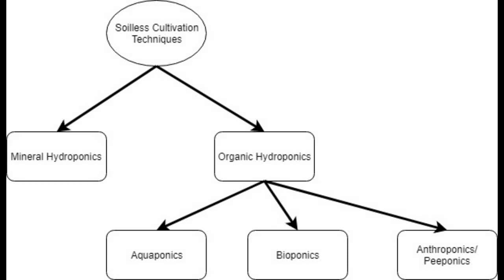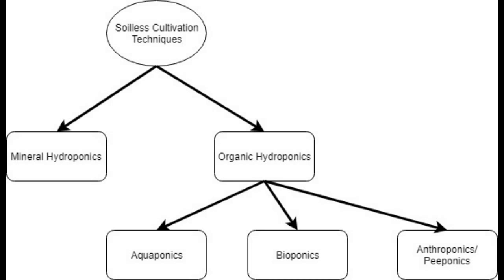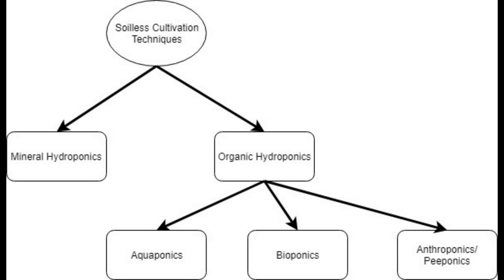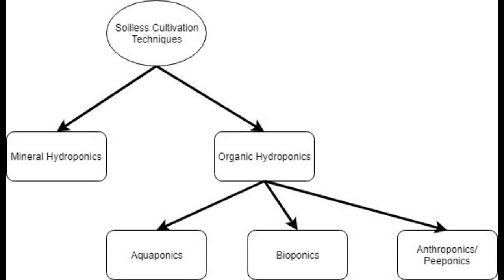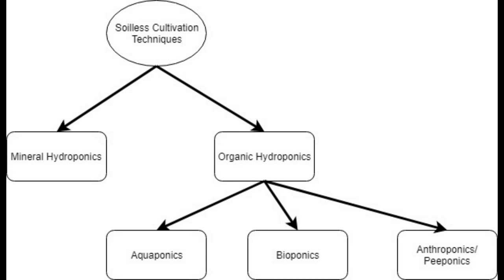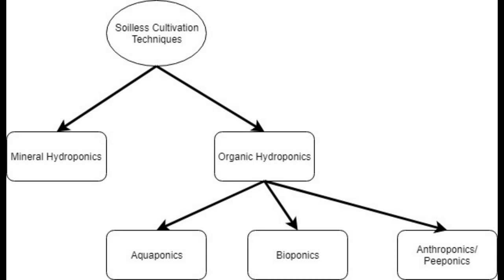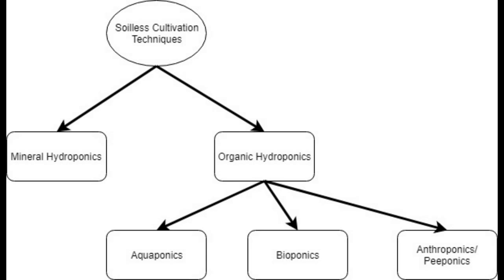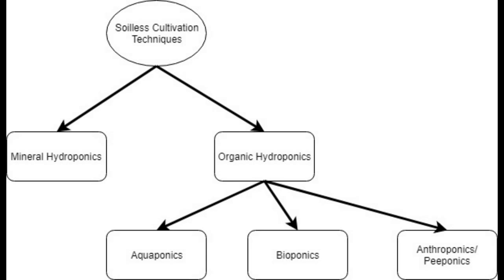Hydroponics? Aquaponics? Bioponics? Peeponics? Different soilless cultivation methods explained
Quick recap:

Soil Agriculture/Traditional Agriculture/Geoponics: Nutrients are in soil and available to plants via water phase

Mineral hydroponics: Without the use of soil, nutrients are salts that are mined from the earth and refined, mixed, and processed into solutions for clear precision and crop productivity but with an environmental cost.

Organic hydroponics: Any method of soilless cultivation which uses more environmentally sourced nutrients, typically requiring biological reactions and using waste streams from other biological reactions so as to convert previously unavaible nutrients to plants into available form.

Aquaponics: Soiless cultivation where the fish waste (and previous fish feed) are the source of nutrients for plants. Not necessarily the most environmental solution as its dependent on the sourcing of the fish feed.

Bioponics: Soiless cultivation that does not use fish waste or human waste as the source of nutrients, but sources them instead from other "natural" waste streams or biological processes (example: vermicompost leachate, green waste biogas slurry, etc).

Anthroponics: Soiless culivation that uses human waste as the source of nutrients, usually combining type 1 and type 2 human waste. As a result, requires more careful conversion steps to prevent health safety issues.

Peeponics: Subset of anthroponics that uses only Type 1 human waste (urine) as the nurtient source and is therefore easier to handle and requires less conversion steps to prevent health safety issues.